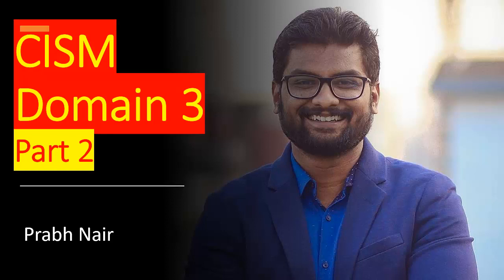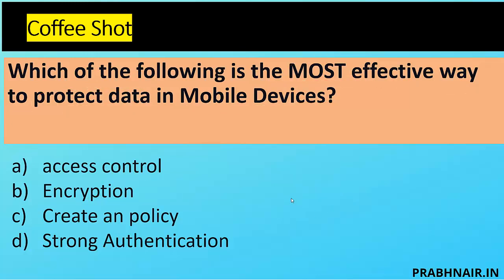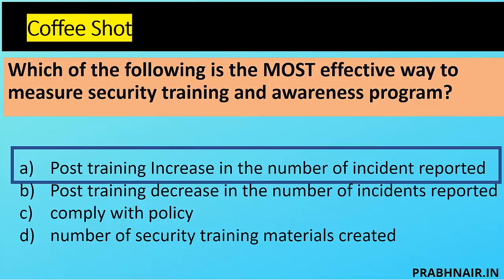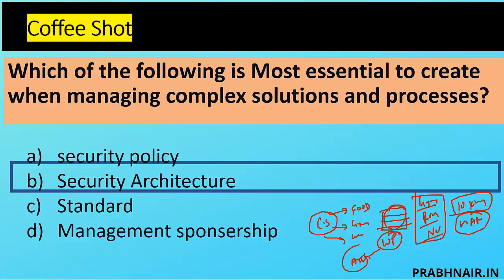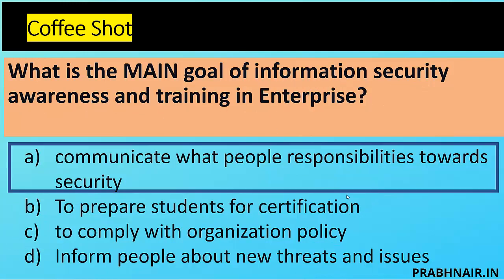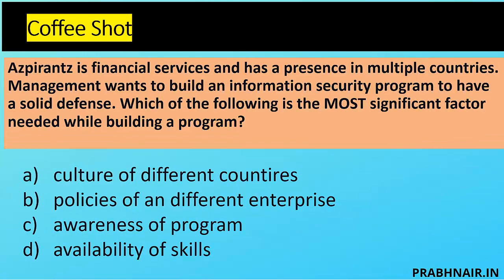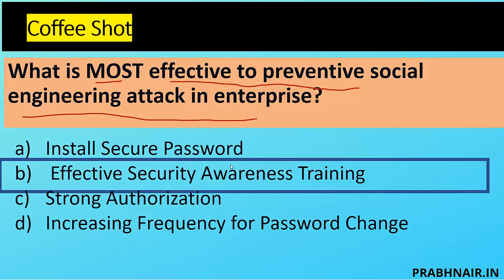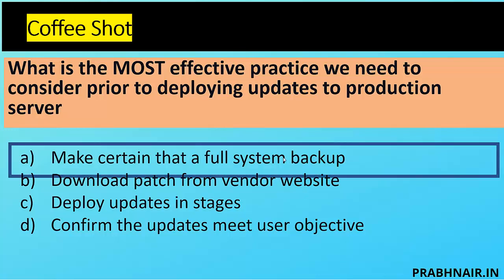Crack CISM Domain 3 with Practice Questions Part 2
By following the advice in this video, you'll be able to answer ISACA CISM certification exams with ease. Plus, by studying with the best practice questions, you'll become familiar with the format and content of the exams. So if you're looking to get an edge on the competition, then check out this video!